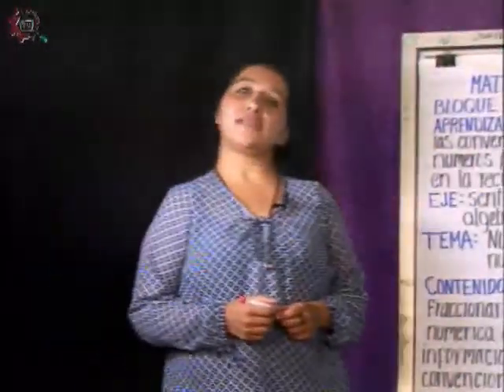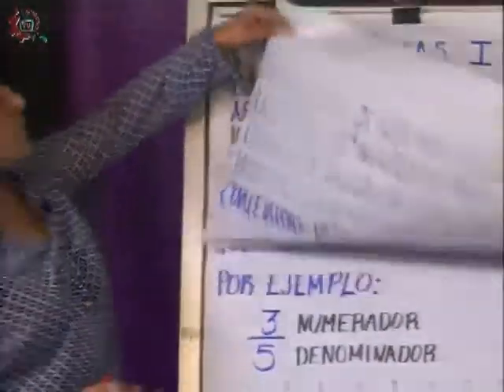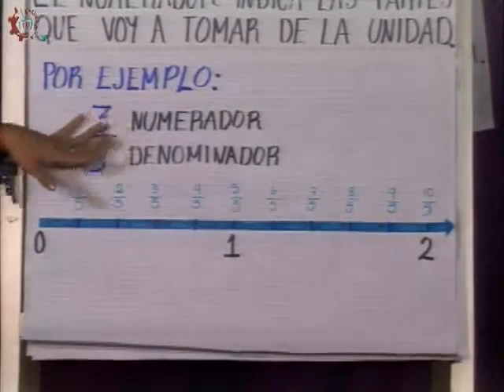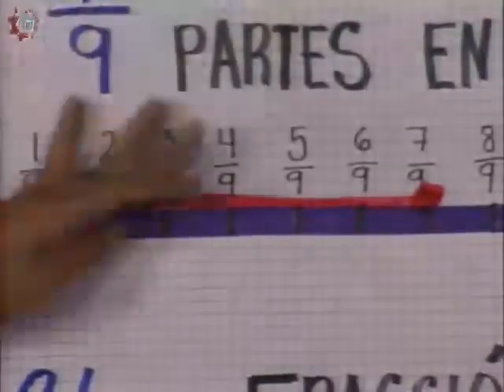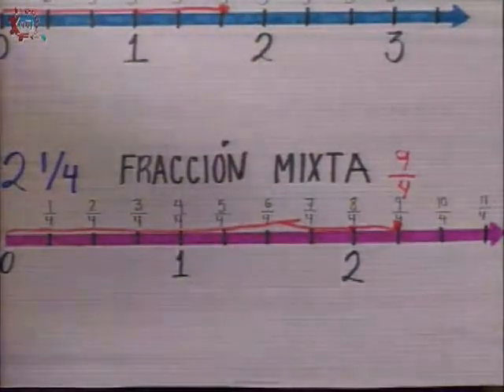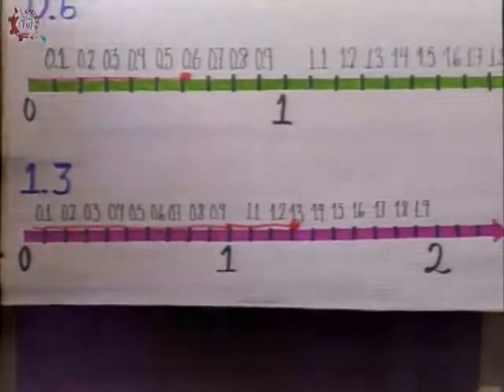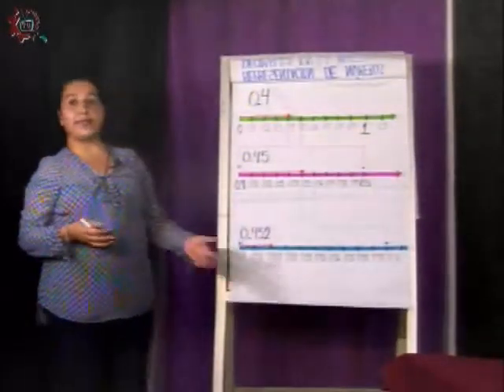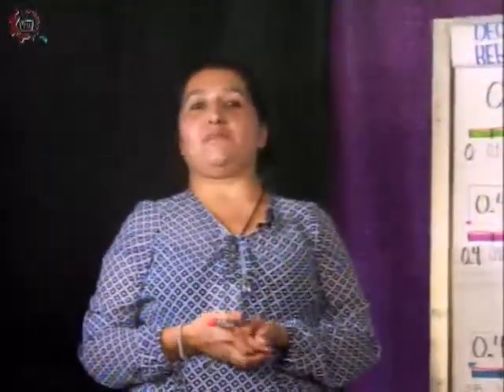CE 17-18/Matemáticas/1er grado/EST 26